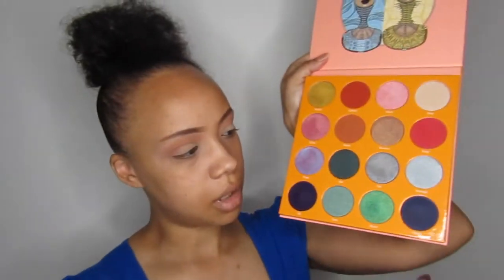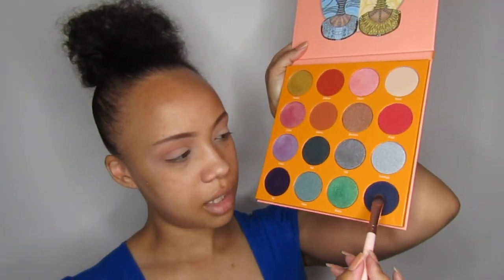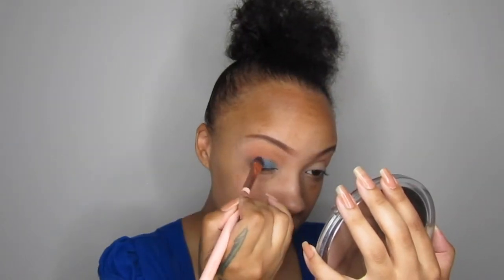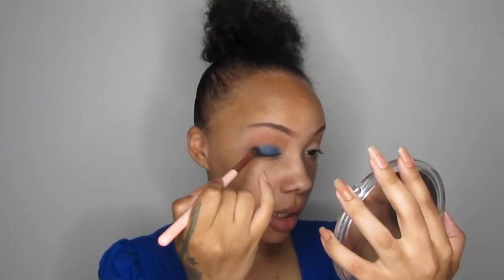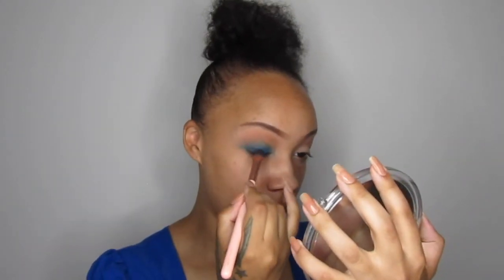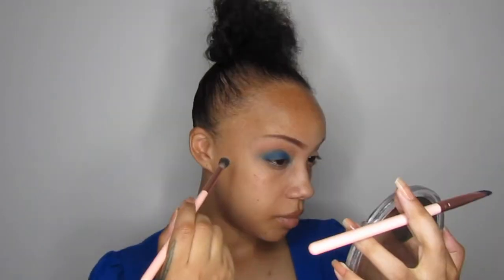Smokey Blue Tutorial | Princess.Peach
Hey Peaches!

Creating a quick blue smokey eye using the Juvias magic palette!

Makeup Worn:

Kevyn Aucoin Sensual Skin Fluid Foundation
Juvias Place Magic Palette Palette
Sleek oh So Special Palette
ELF Liner
Absolute New York Lippie In Toasted
Juvias Place Saharan Blush Palette Volume 2

Ring Light: 40W 5400K Fluorescent Ring Light with 90cm Stand (From Ebay)

Editing Software: IMovie